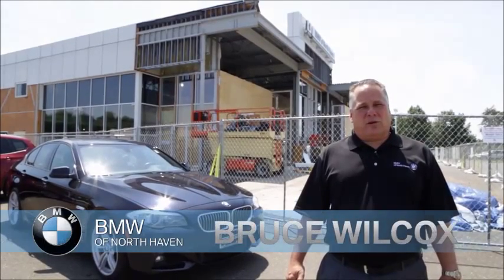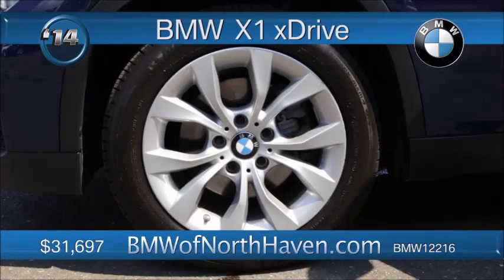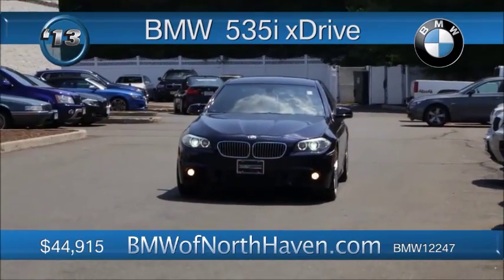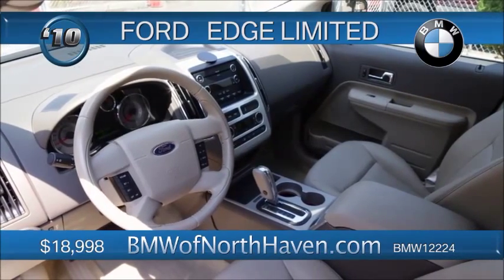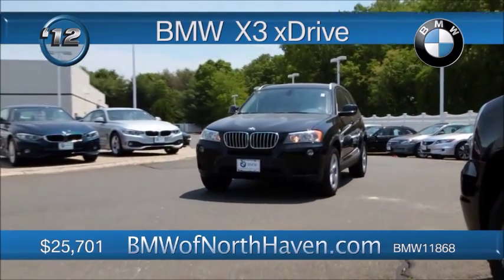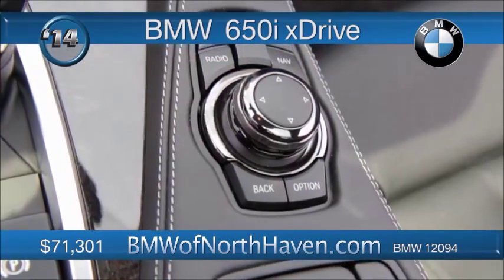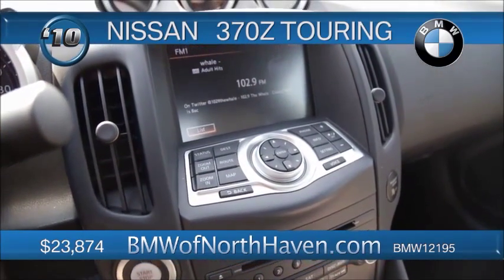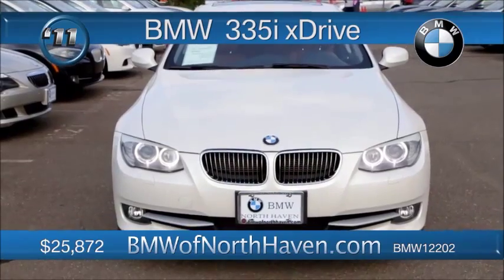Auto Show: July 31, 2015